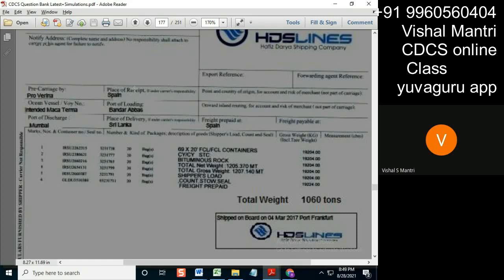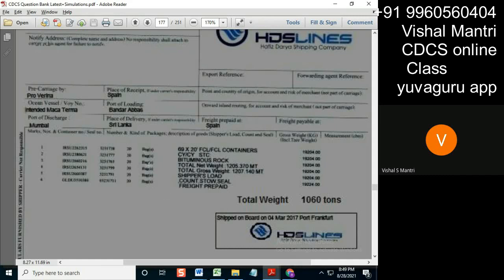CDCS Class UCP 27082021 watermark#short80